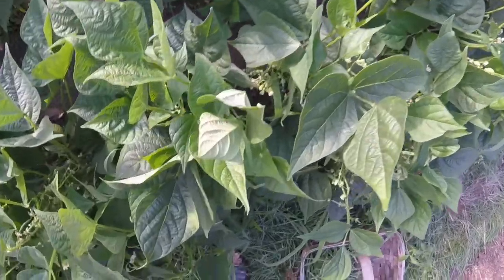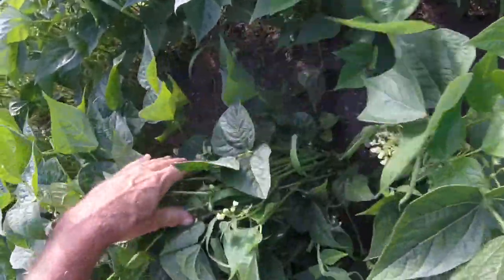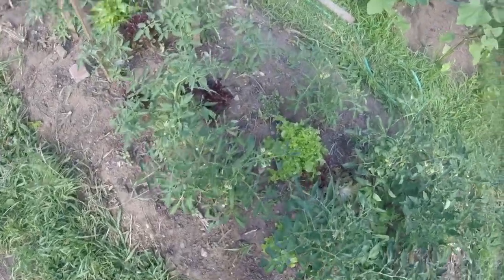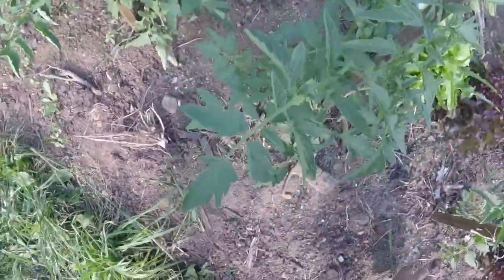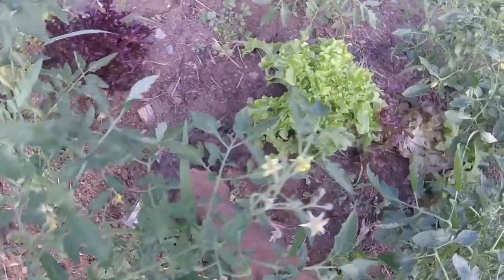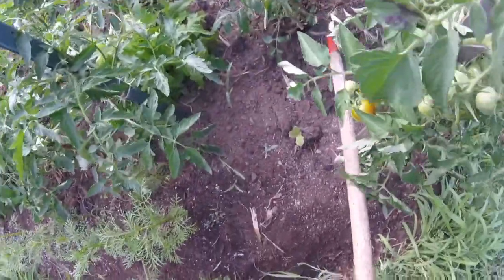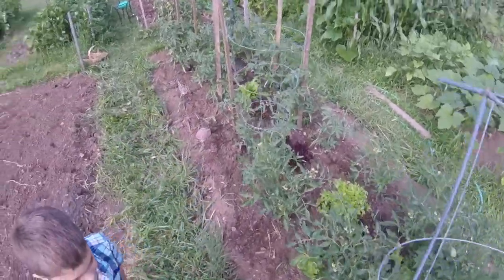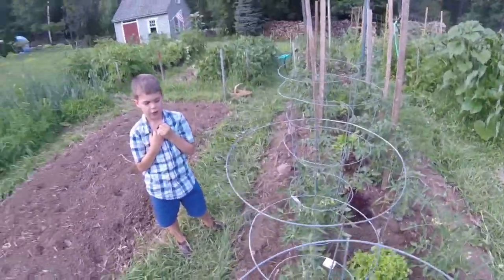A Mess Of Beans And Grandson Helps Cage Tomato Plants - Simply Garden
Amazing mess of beans this year with the Crockets Bean variety from Harris Seeds. My grandson helps me cage the healthy tomato plants to keep them strong and from breaking. Using Tomatoes Alive Plus granular fertilizer around the tomato plants and using a hoe to blend it in, makes all the difference to healthy organic tomatoes. Shout out: Homegrown Country Homestead, Hope This Works 'Our Homestead'